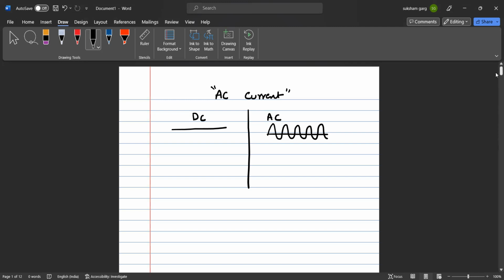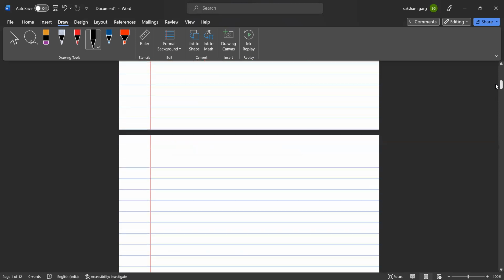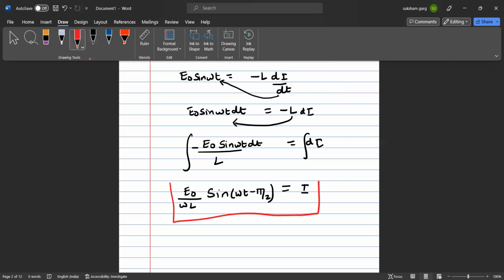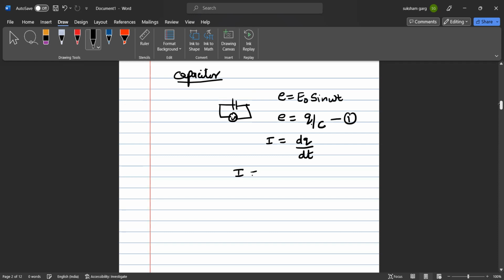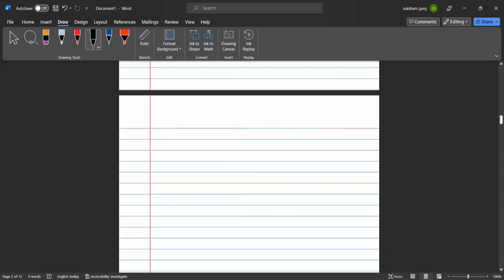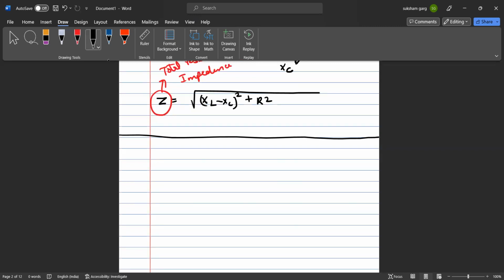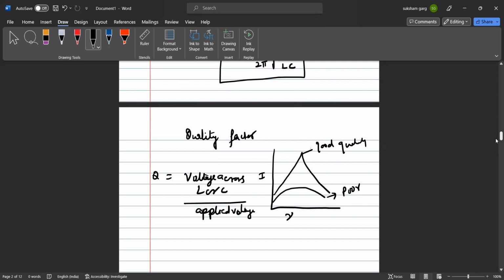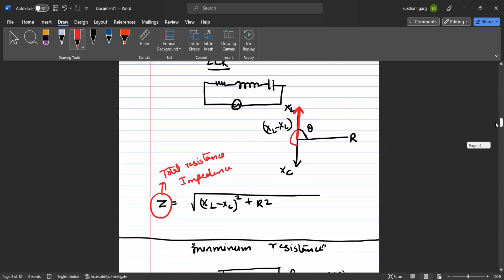AC current through LCR circuit, easy explanation, save my exam .